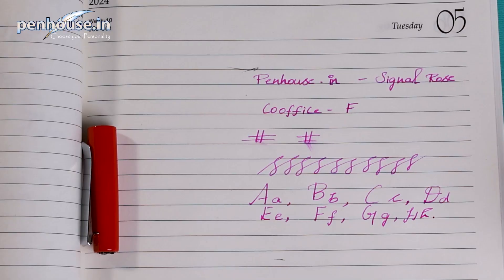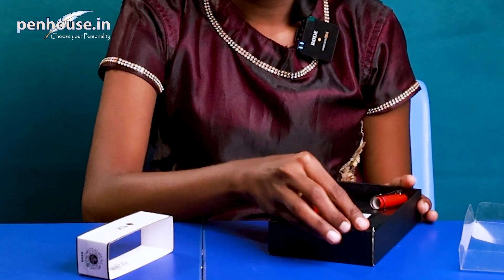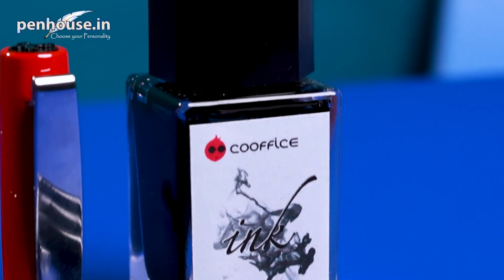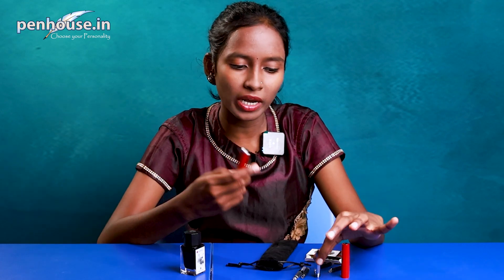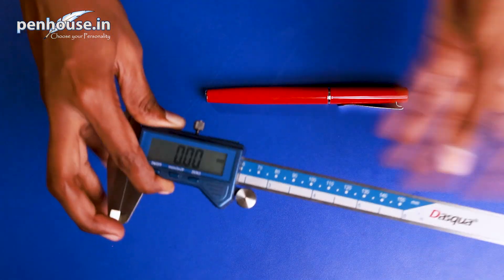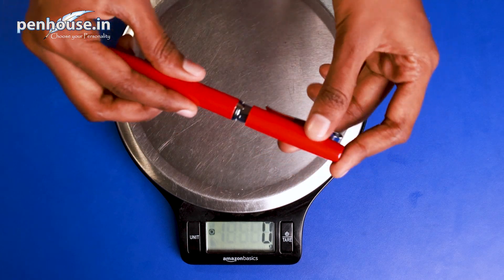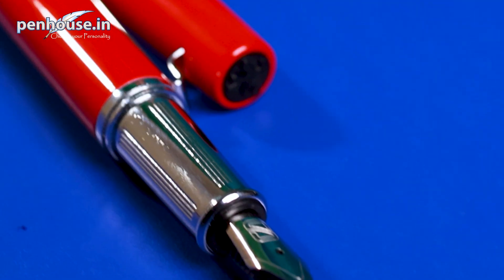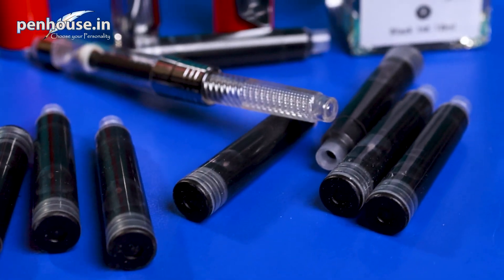Cooffice Classic | Red Color Body With Fine Nib | Converter Fountain Pen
Cooffice Classic Look Red Color Body With Silver Clip Fine Nib And Extra 8 Black Color Catridge Pouch And Converter Fountain Pen Set SKU 23161

1.    • 📚Use of Dairy in our Day Today life🖋️...
2.    • Ranga Handmade Splendour Round Model ...
3.    • Ranga Handmade Splendour Acrylic R12 ...
4.    • Ranga Handmade Model 4 Premium Acryli...
5.    • Hero E703 Panda Designed Premium Foun...